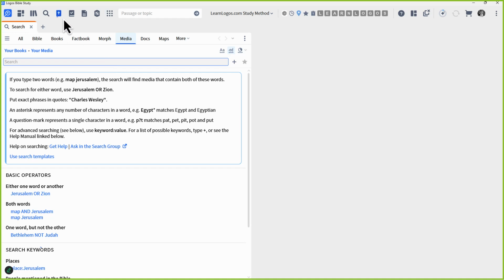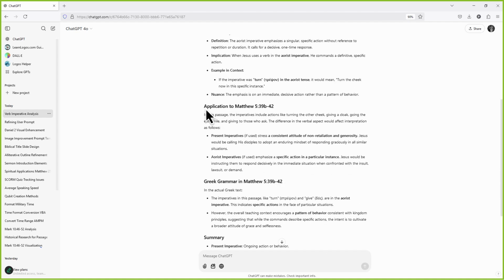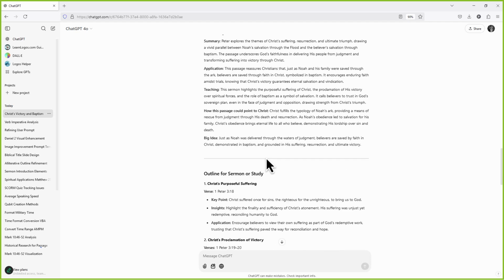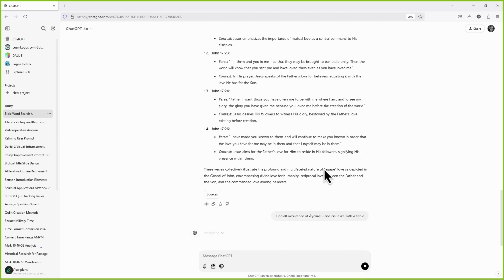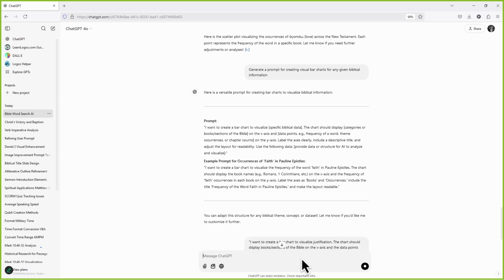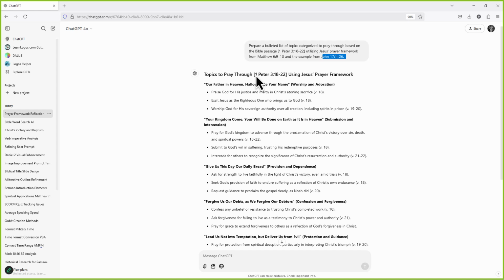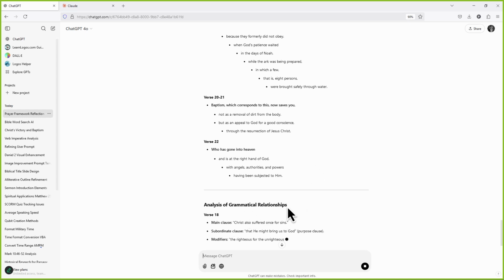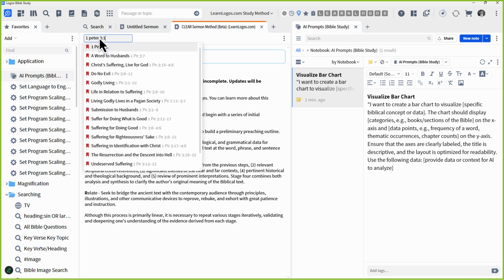AI Bible Study, and Sermon Preparation Tips, Tricks, and Strategies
(35 Pages of Bible Study Prompts Included)